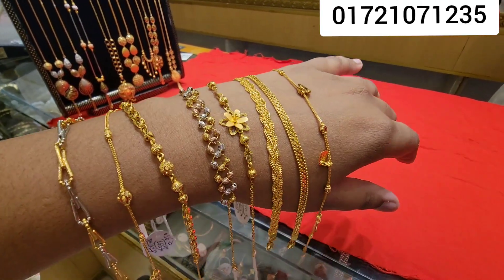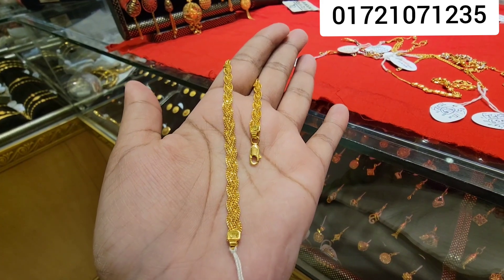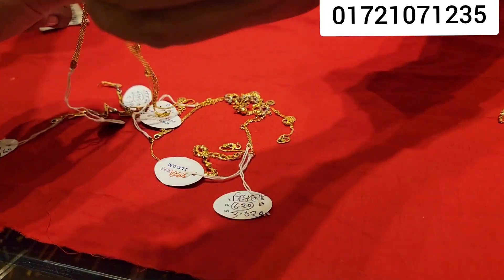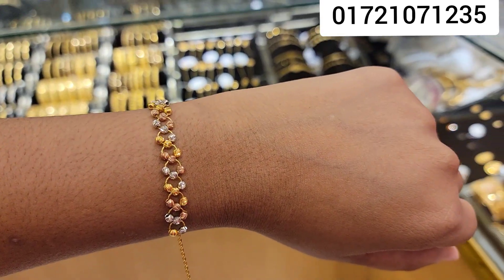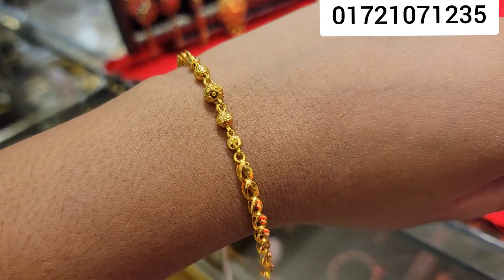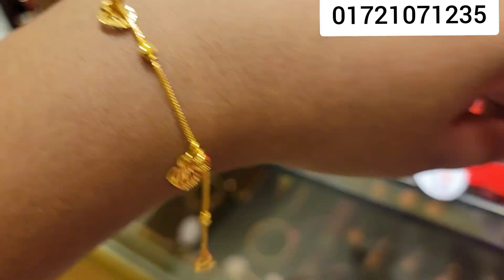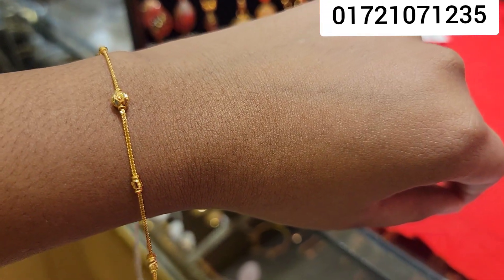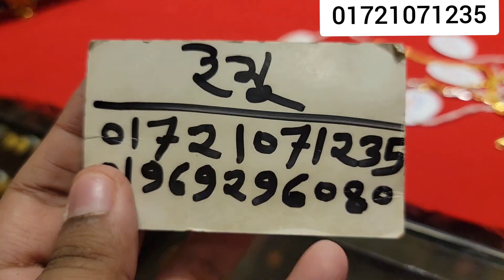কম ওজনের সোনার ব্রেসলেট 😍,gold breslet